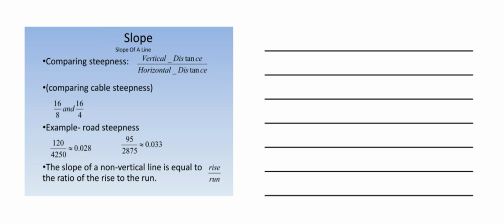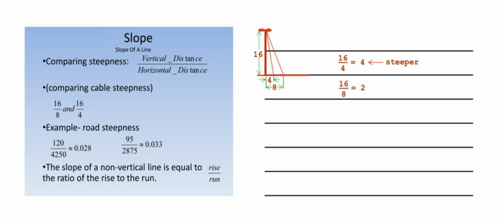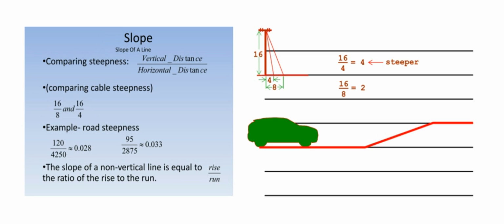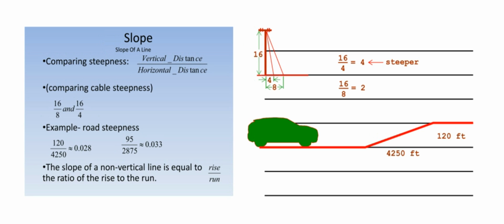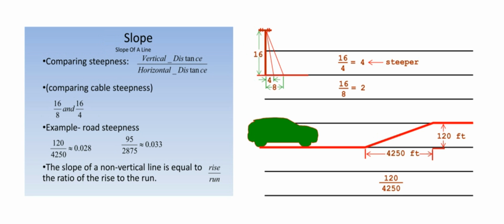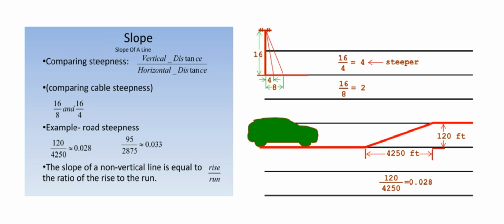Introduction To Slope